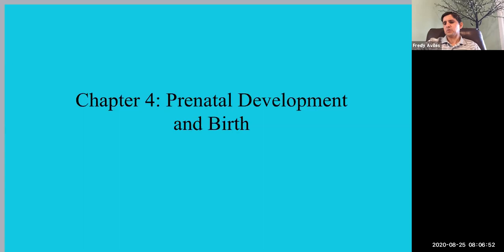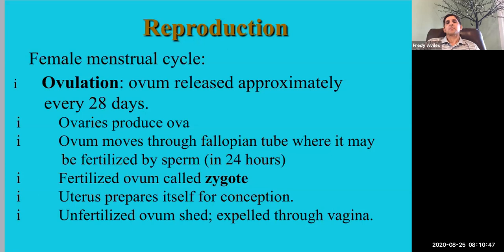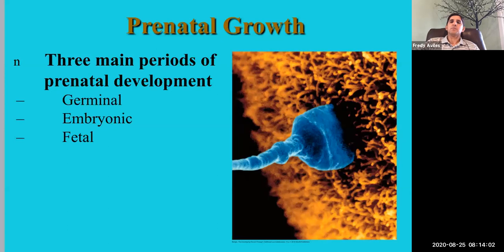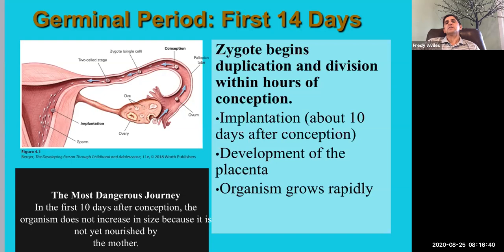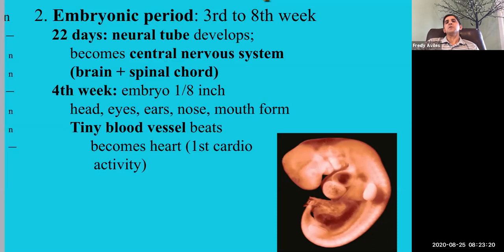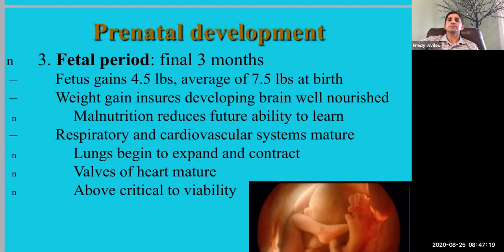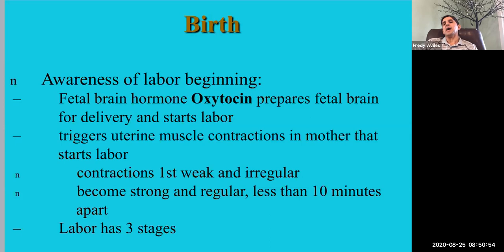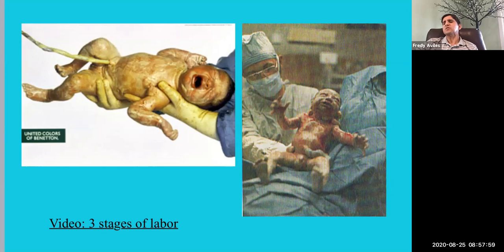Child Psychology Chapter 4 (Prenatal Development and Birth) Lecture Part 1